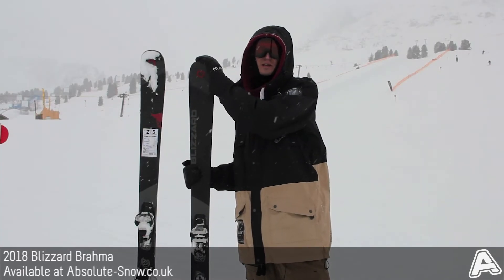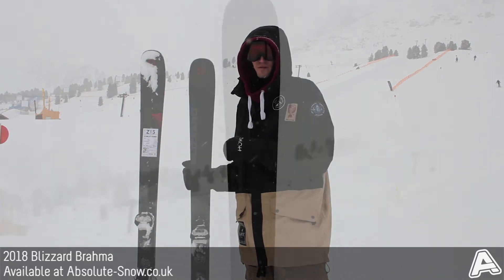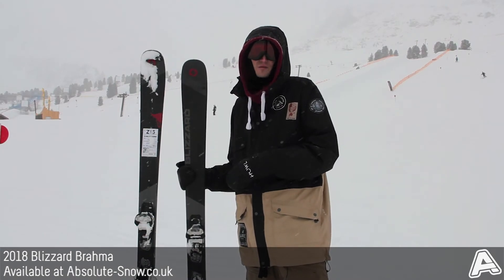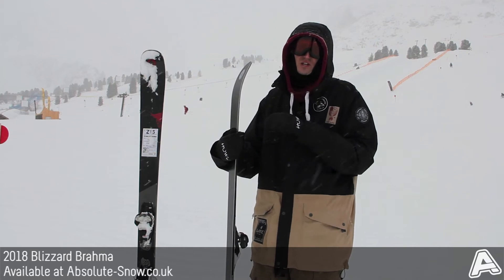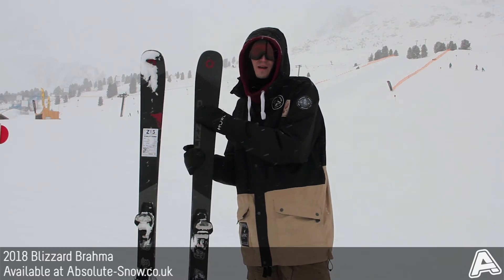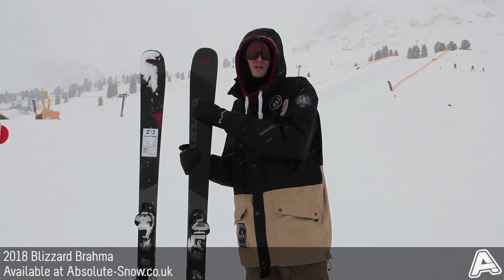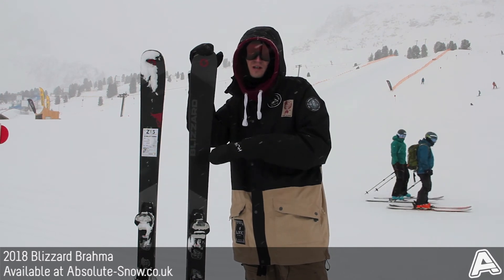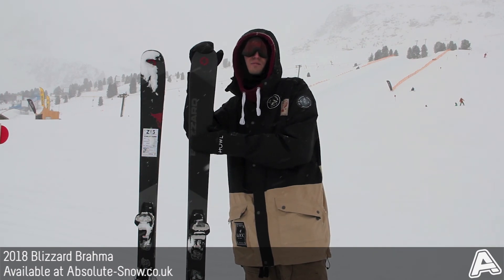2017 / 2018 | Blizzard Brahma Skis | Video Review